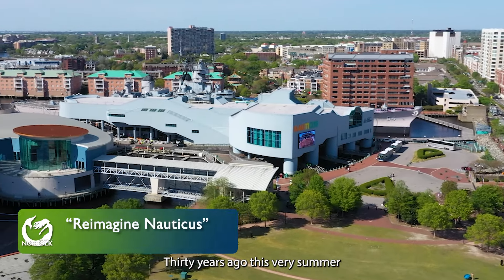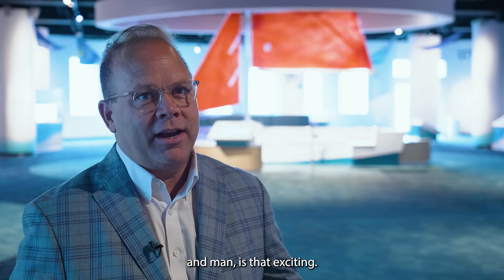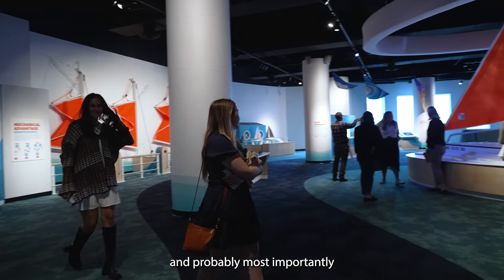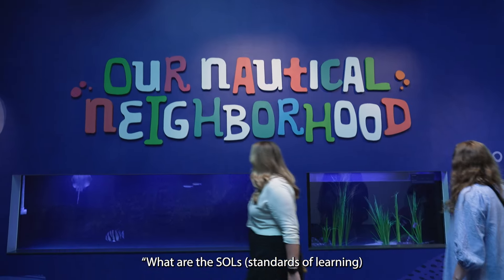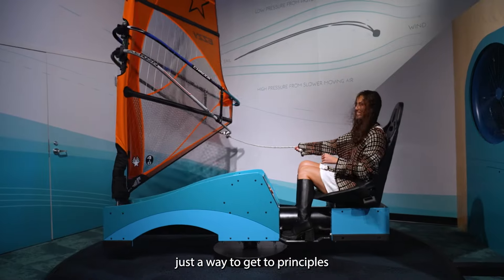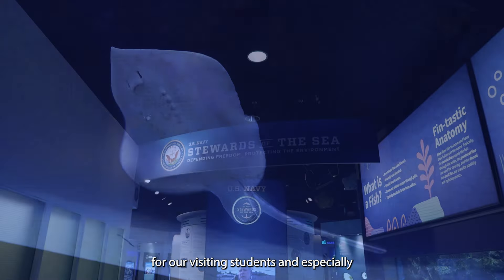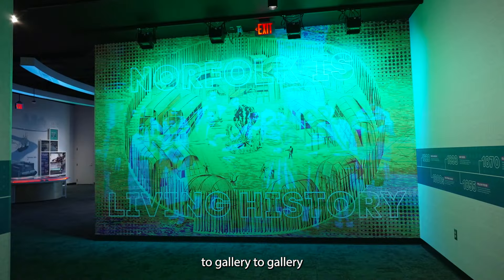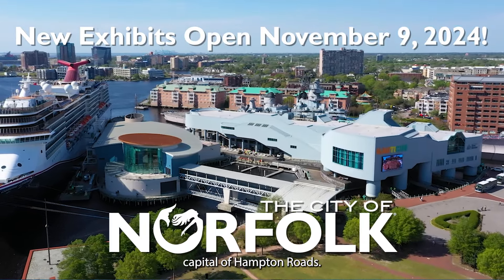"Reimagine Nauticus" on November 9!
Nauticus is ready to welcome you to its reimagined exhibits and experiences that will bring you closer to the maritime, nautical, and naval community that makes the City of Norfolk so unique!